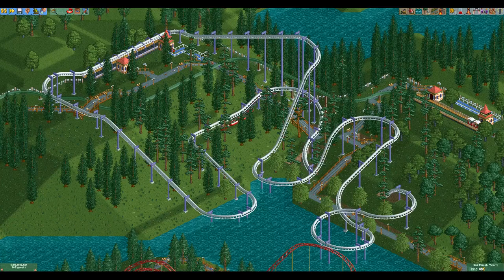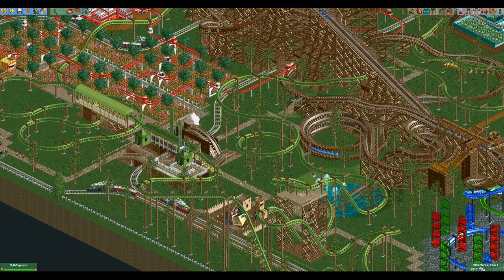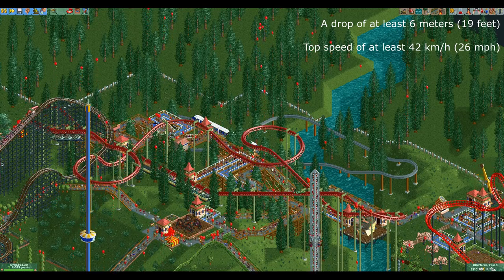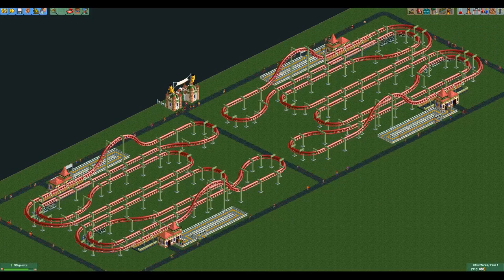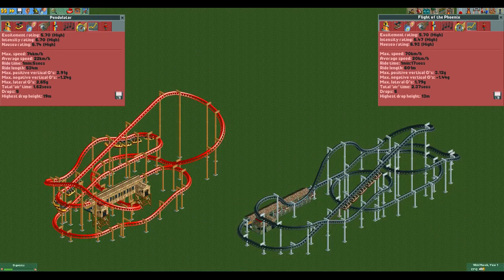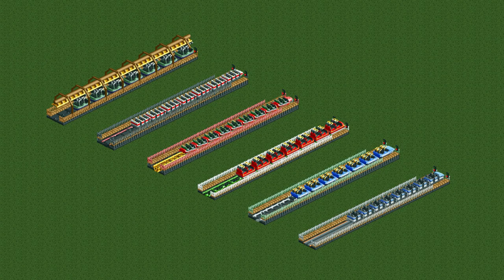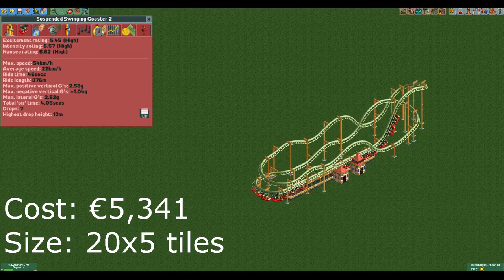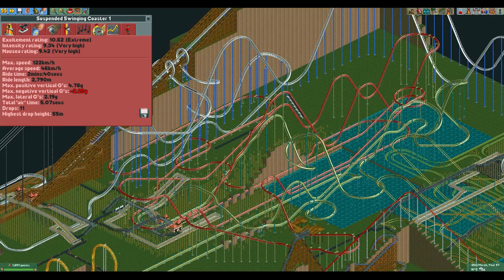RCT2 - Ride overview - Suspended swinging coaster